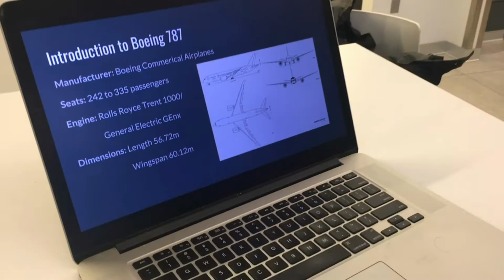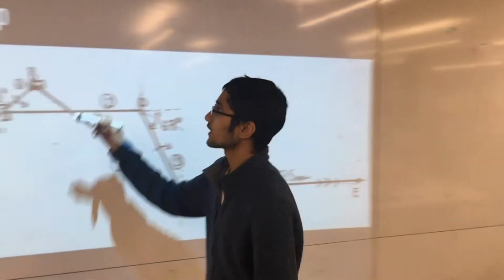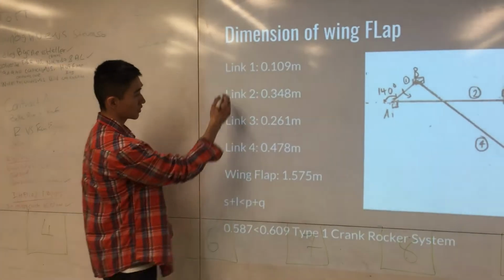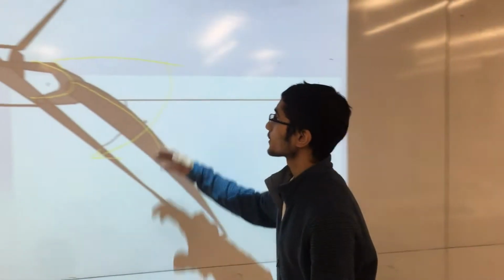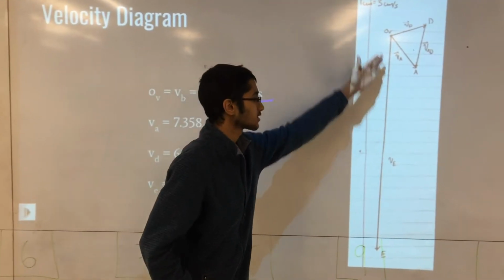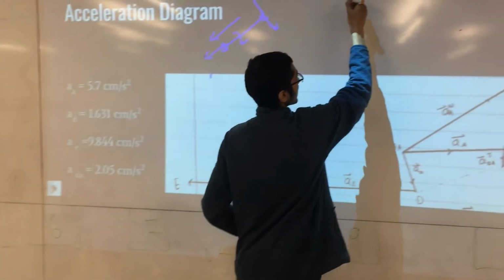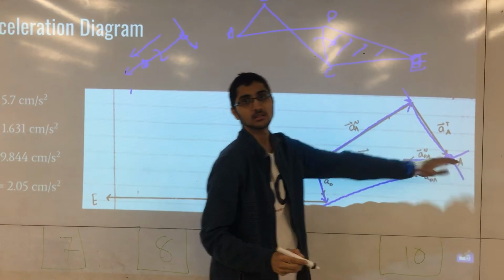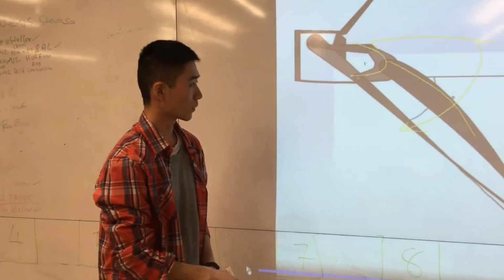MECH 3302 Final Project Video -- Wing Flaps (Boeing 787)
Group members:
Zaid Siddiqui
Han Sun
Ho Yeung Lo